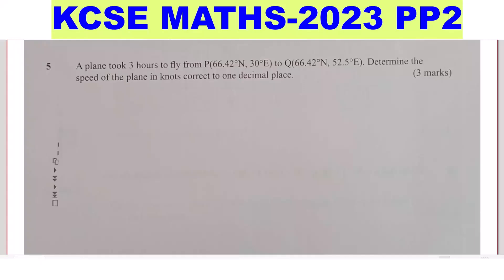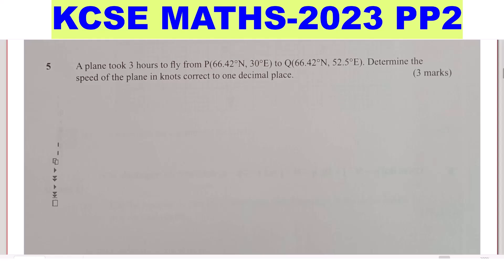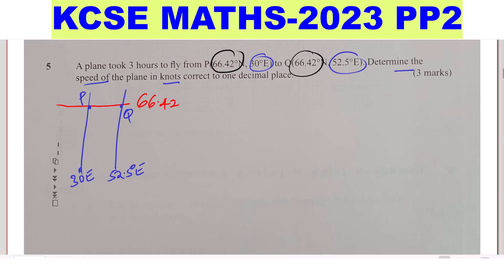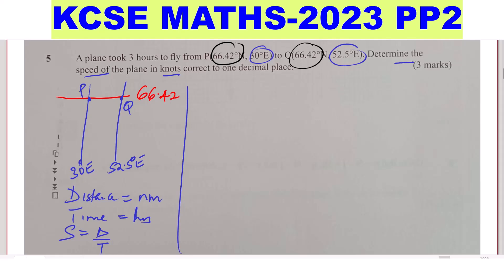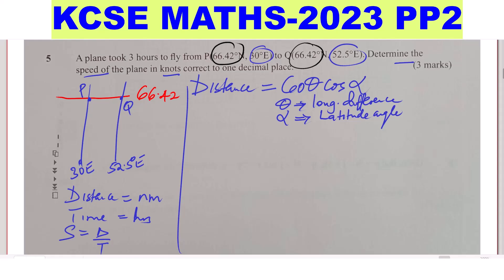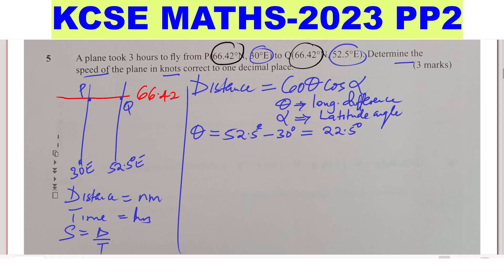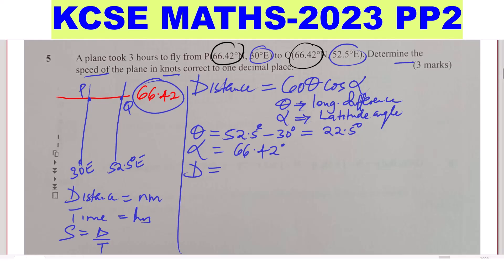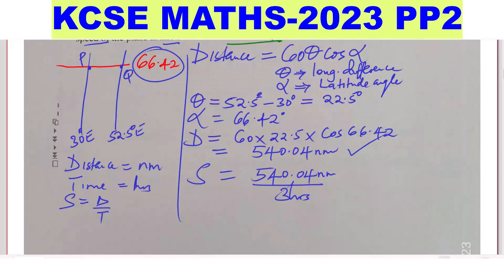KCSE MATHS PP2- 2023~ LATITUDES AND LONGITUDES